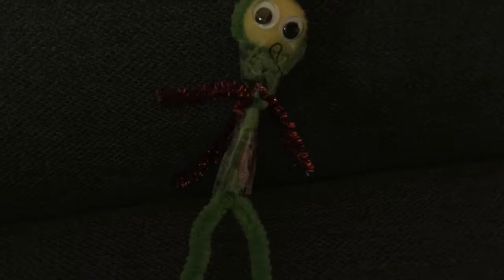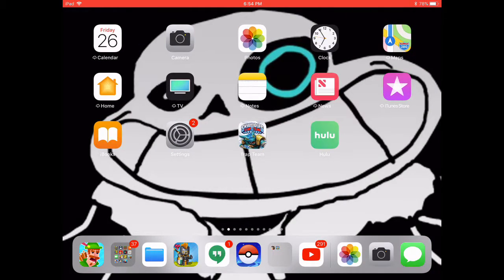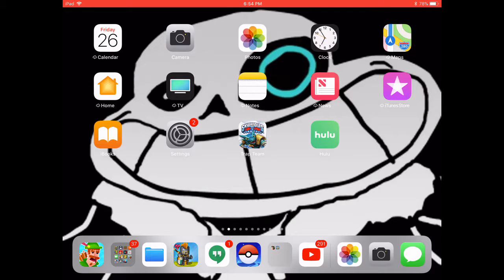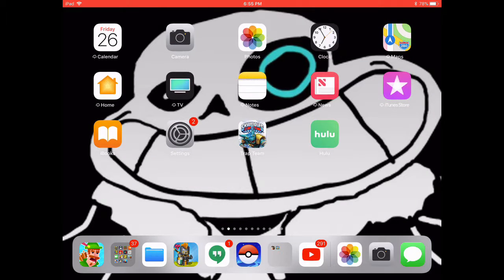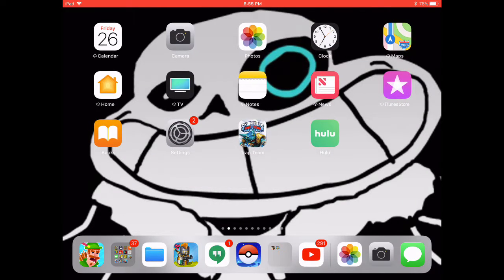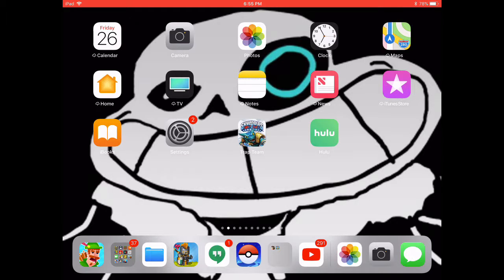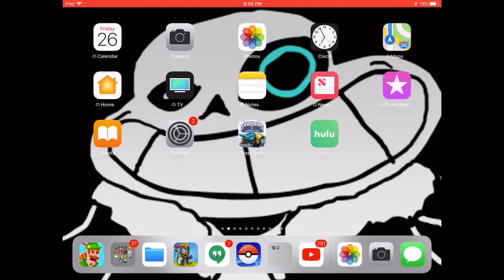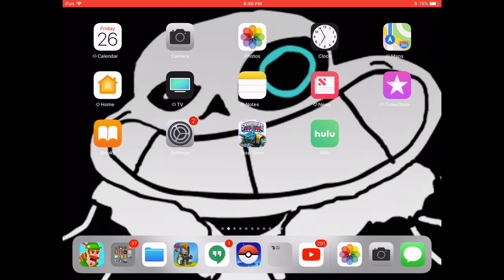Logo Stick Guy & Story How Made Him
Story about how I made my logo guy and pic of who is he